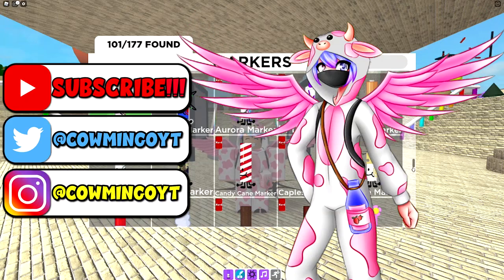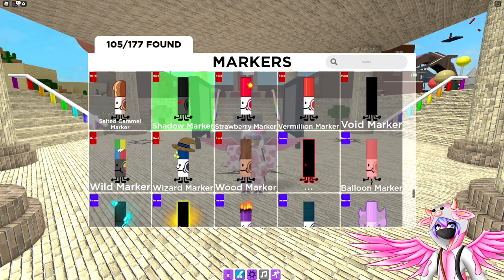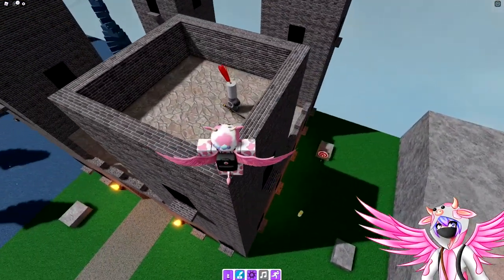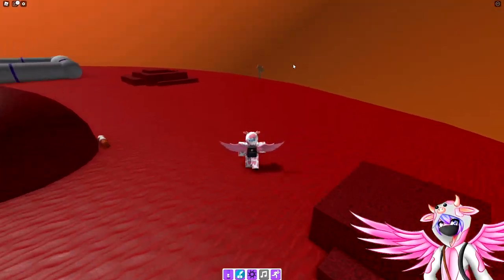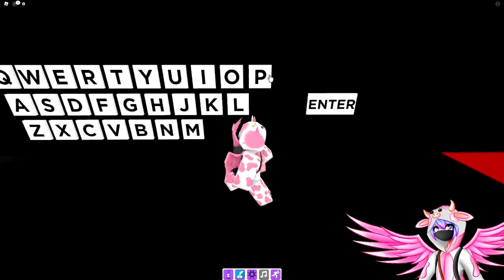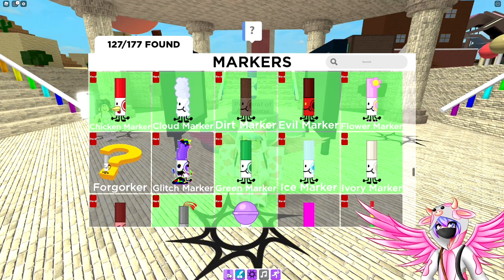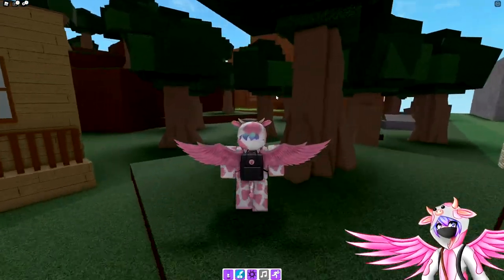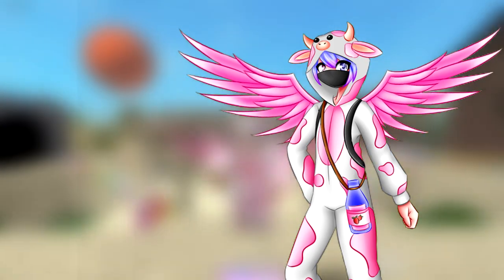🖍️ *ALL* 42 Hard Marker Locations In FIND THE MARKERS!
00:00 - Intro
00:25 - Atomic Marker
2:20 - Aurora Marker, Ivory Marker, & Shadow Marker
3:49 - BDFI Marker
4:23 - Bluish Gray Marker
5:19 - Wizard Marker
5:31 - Merchant Marker + Ice Marker
7:41 - Knight Marker
8:40 - Battery Marker
8:59 - Camo Marker
9:10 - Candy Cane Marker + Lollipop Marker
10:18 - Capless Marker + Green Marker
11:03 - Cheese Marker, Nebula Marker, & Void Marker
12:52 - Chicken Marker
13:33 - Cloud Marker + Wild Marker
14:42 - Dirt Marker
14:56 - Evil Marker + Runner Marker
17:00 - Flower Marker
18:23 - Forgorker
18:51 - Glitch Marker
20:21 - Jumpscare Marker + Obby Marker
21:42 - Magenta Void Marker
20:07 - Marker Stack
23:30 - Missing Texture Marker
23:59 - Paper Marker
24:21 - Phoenix Marker
24:55 - Plaid Marker
25:17 - Polka-Dot Marker
25:55 - Realistic Marker
26:13 - Salted Caramel Marker
26:40 - Strawberry Marker & Vermillion Marker
27:22 - Wood Marker
27:41 - Outro